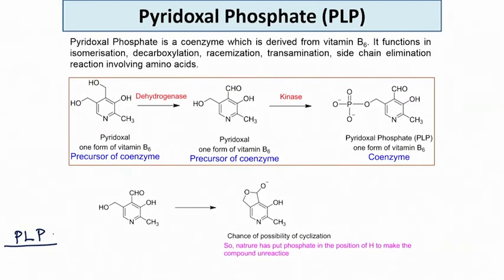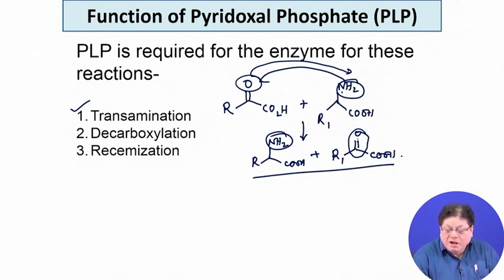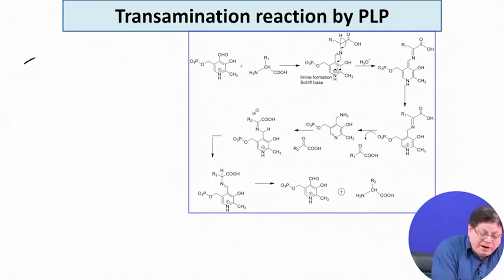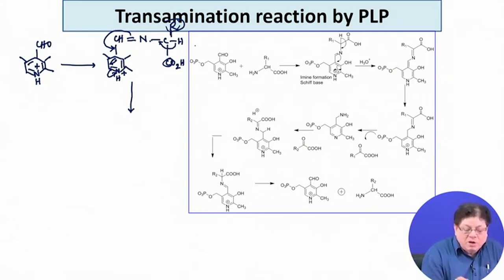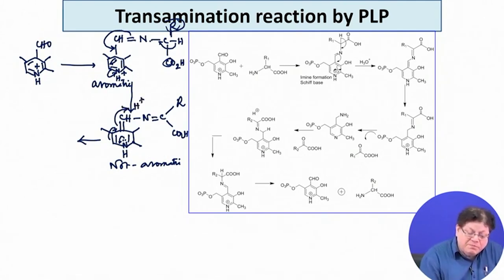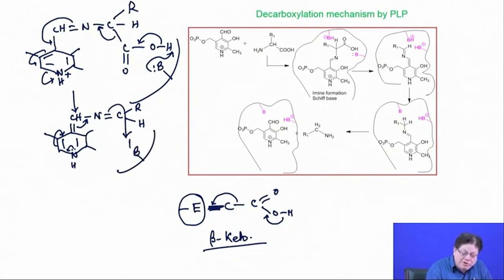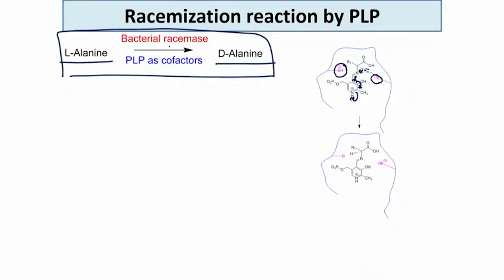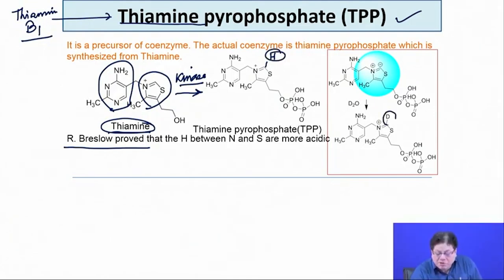Lecture 36 : Chemistry of cofactors/coenzymes (Contd.)